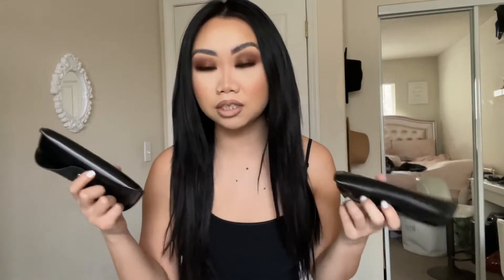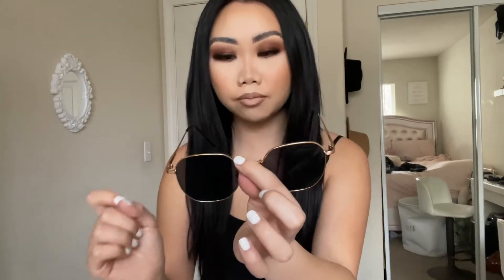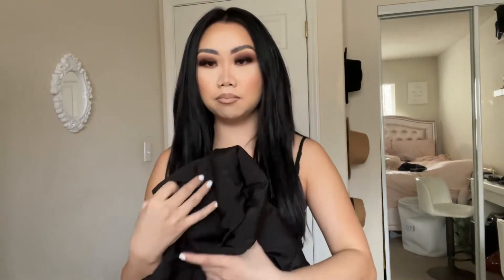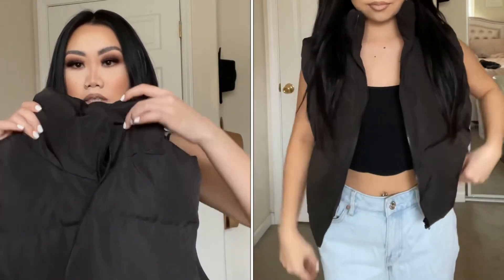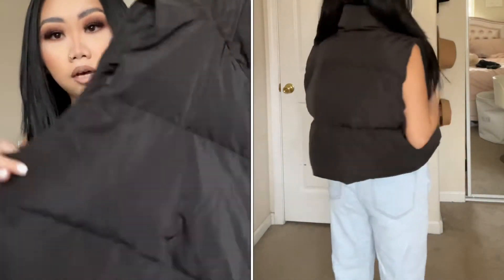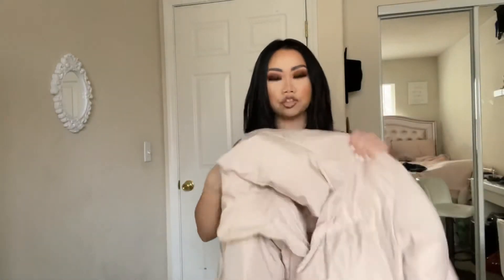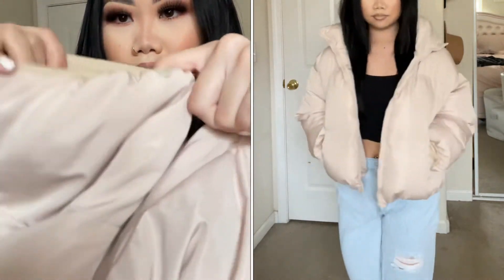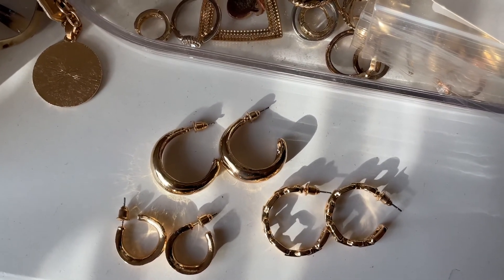Mini SHEIN haul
MENTIONED:
*you can search these items on the Shein search bar

For reference I am 4”11, weight 116 pounds

Square Metal frame sunglasses
Round Metal frame sunglasses
Zipper crop puffer Gilet (medium)
Zip up puffer jacket (small)